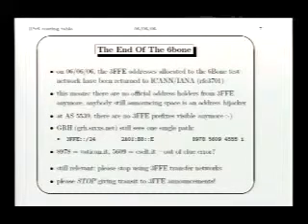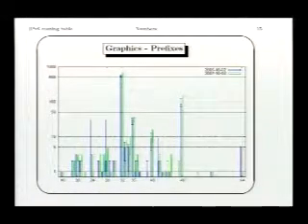Have We Reached 1000 Prefixes Yet?: A snapshot of the global IPv6 routing table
Speakers: Gert Döring, SpaceNet AG, presented by Cathy Aronson, None

Gert has been measuring the IPv6 routing table for a long time now and watching it grow and change over time. I first heard him speak at a RIPE meeting several years ago and felt that his data should be shared with a wider audience. Since Gert doesn't have the travel budget to come to the US for ARIN or NANOG meetings I have offered to present his work at those meetings as well as APNIC meetings.